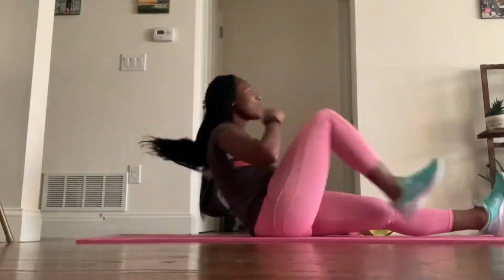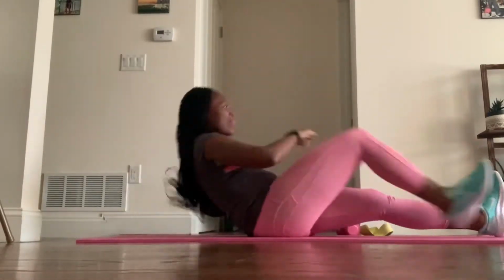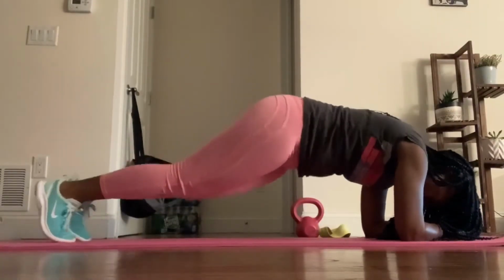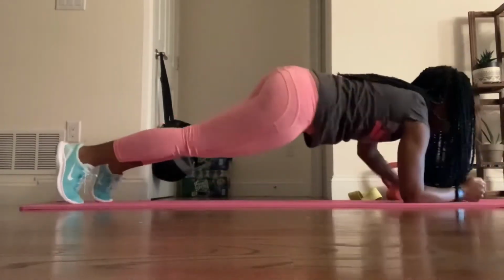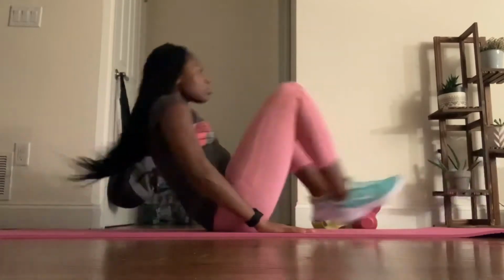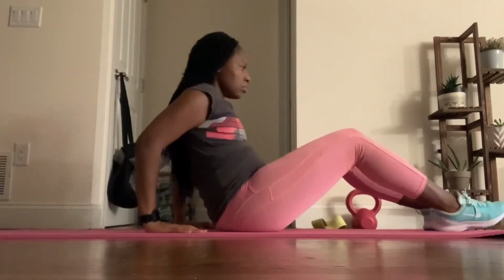WORKOUT WITH ME | Core Time!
Let’s do some coreeeeee! Check out some of my favorite and not so favorite core exercises lol trying to get this core right and it is a process!!! Can y’all relate?! Some core for my core not my soul lol. Here’s my workout!

(vegan recipes, blog, booking page and more!)

LOOKING FOR A NUTRITIONIST? BOOK ME! FREE 15 MIN PHONE CALL